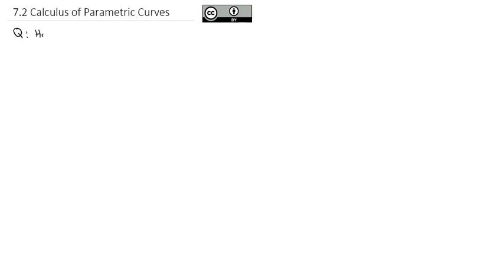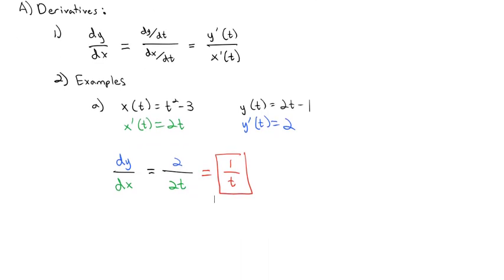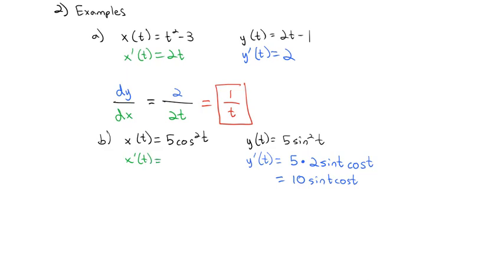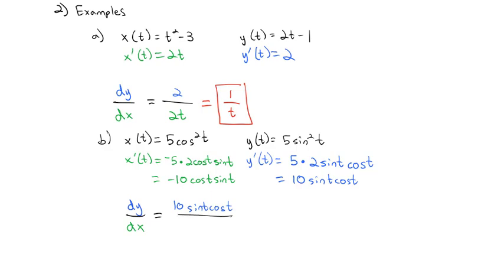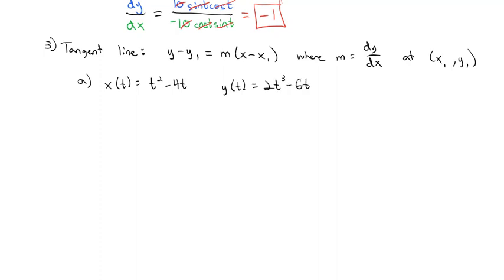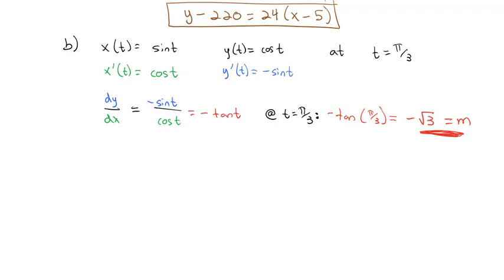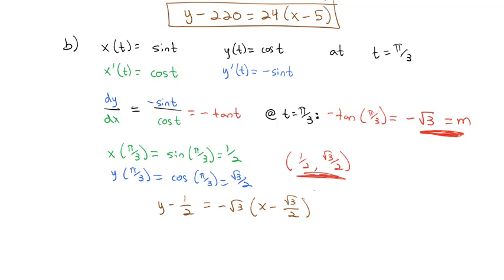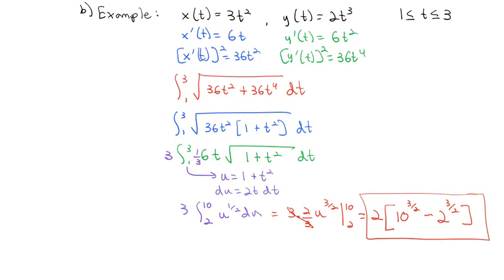7.2 Calculus of Parametric Curves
Taking the derivative, finding the tangent line, the area under a curve, and arc length for parametric equations